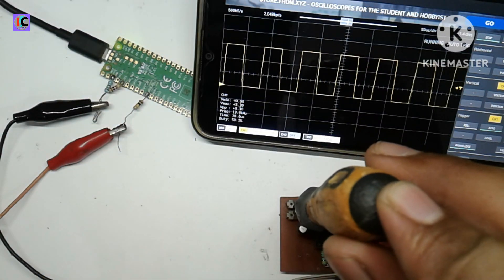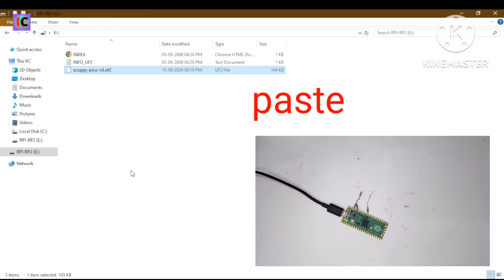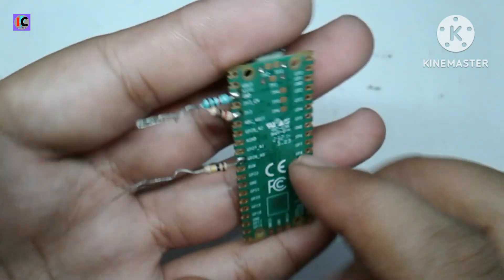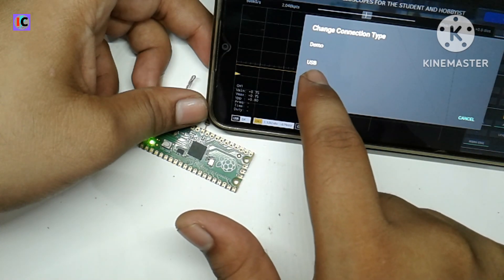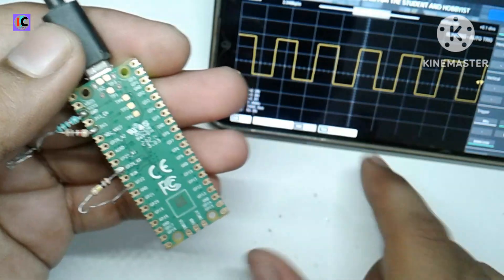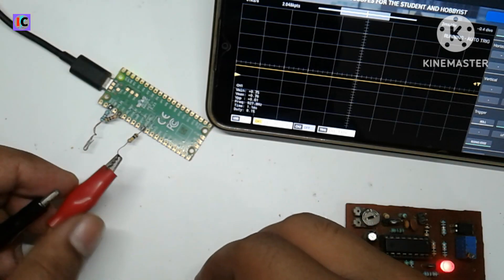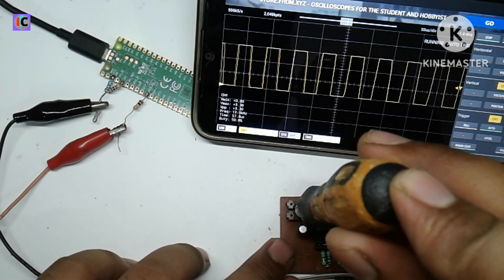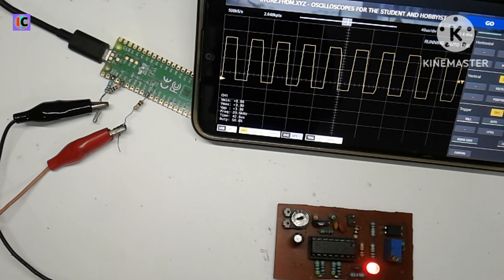DIY Oscilloscope using Raspberry Pi Pico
DIY Oscilloscope using Raspberry Pi Pico and smartphone.

In this video I have shown how to make very cheap and simple oscilloscope required to test any type of signals and can measure upto 110KHz frequency with waveform visual upto 90KHz. And maximum signal input can be upto 12v over this may damages the pico.

Components required -
Raspberry Pi Pico
USB data cable
USB OTG
Smartphone